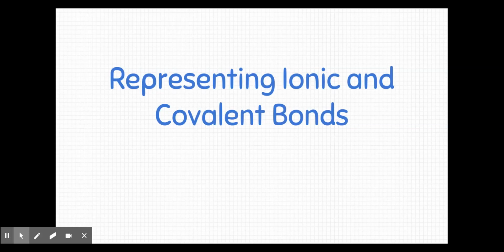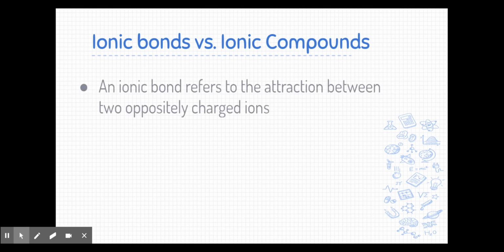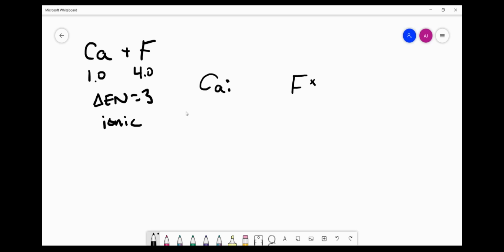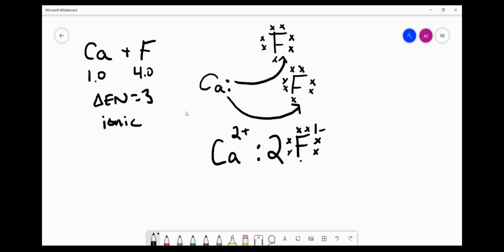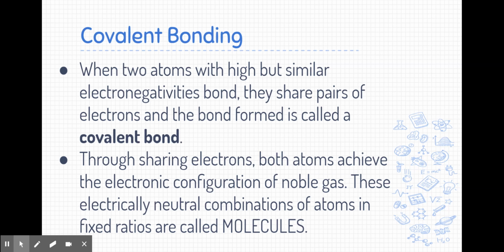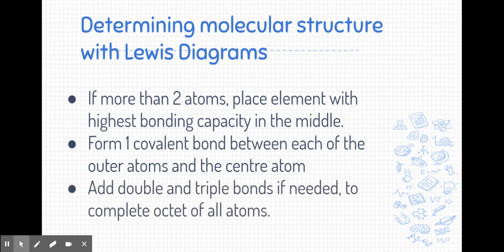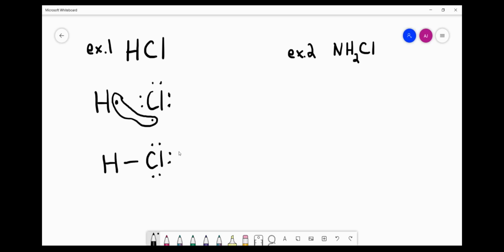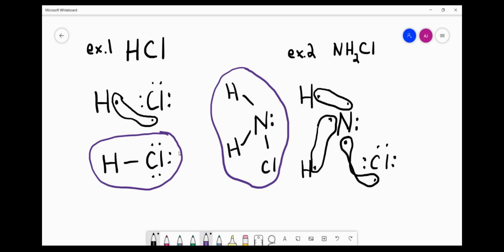Ionic and Covalent Bonding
Representing ionic and covalent bonding using Lewis Diagrams